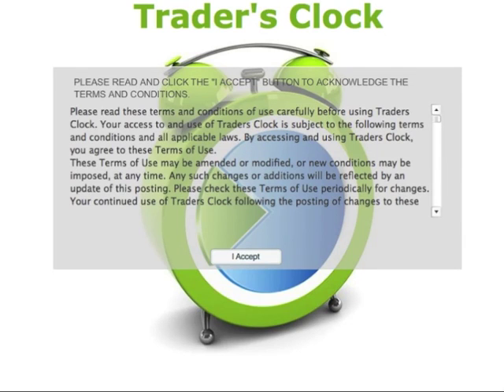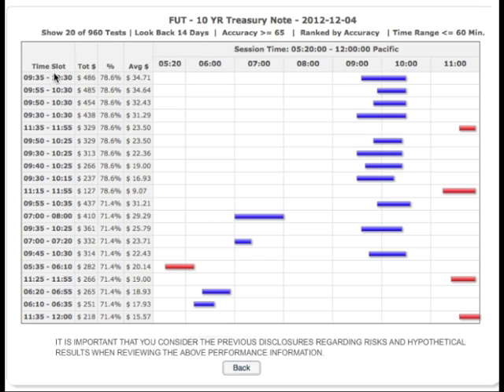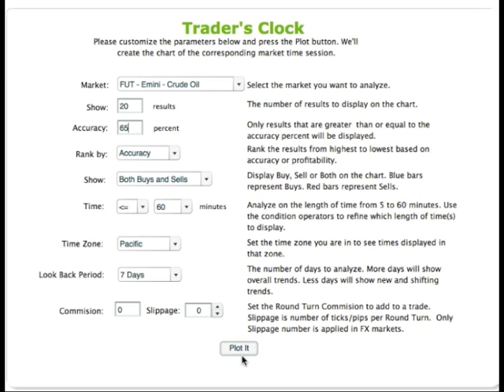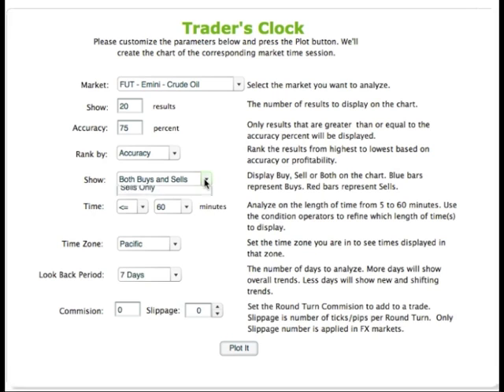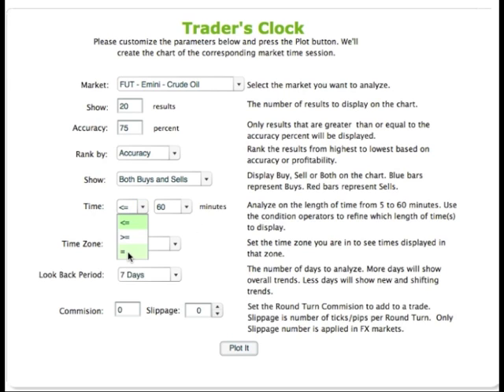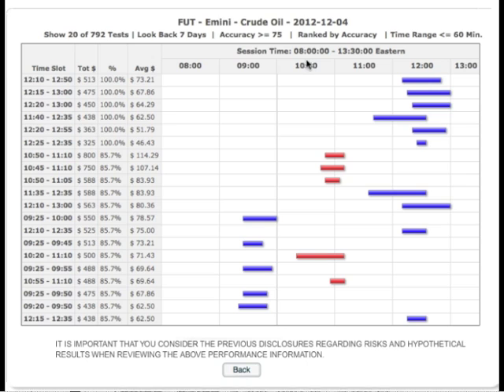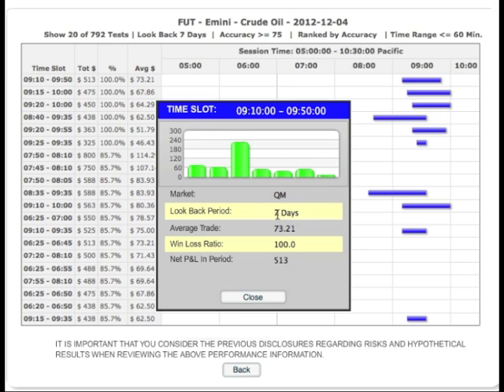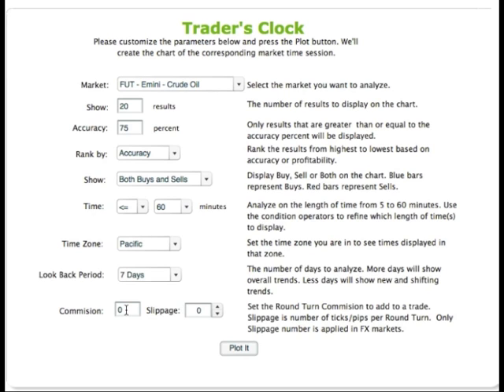Traders Clock User Guide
User Guide to Traders Clock